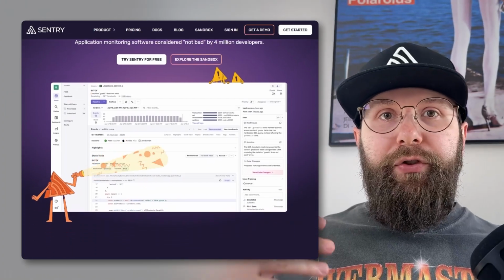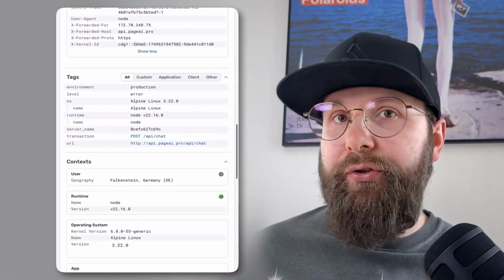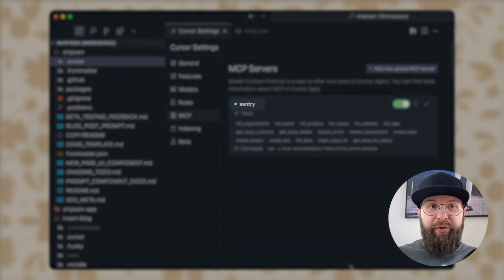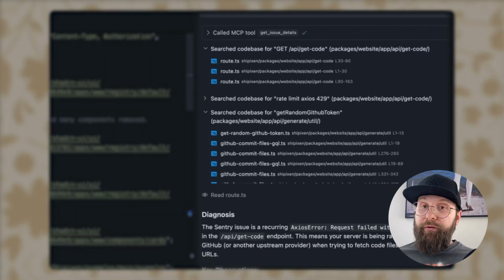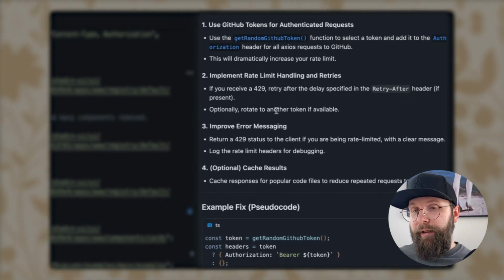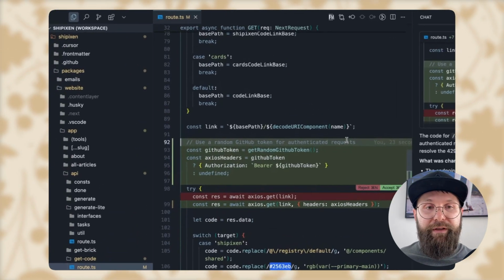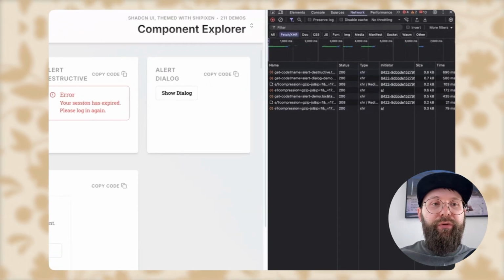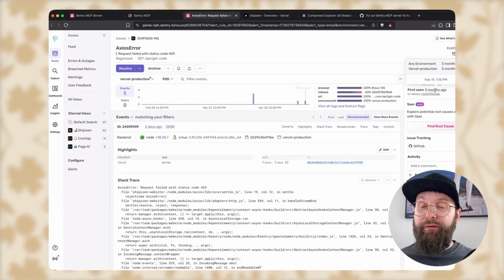Fixing bugs with Sentry Seer MCP server 🐞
and I have some additional thoughts. I think what would really amazing is for the Sentry Seer MCP to work more like a task manager, where issue severity and number of affected users are fed to the context.

So you can say:
Q: "what's the top bug today"
A: "the top bug is a 500 issue"
Q: "please investigate the root cause and propose a solution"
And so on. That'll be gold!

Anyhow, in this video I investigate a good workflow for debugging in in Cursor with the Sentry Seer MCP server.

Vibe coding with AI is fun until you come across a bug that wipes out all the time you saved and throws you into hours of debugging. I don't like that and nobody is doing tutorials on how to fix bugs.

👉 in this video: I find a bug, ask it to investigate it and actually manage to fix it in just a few minutes.

Skip ahead:
00:56 MCP Server Basics
01:34 Sentry MCP Server
02:10 Oh no he didn't
02:48 Setting up the Sentry MCP server
03:17 Debugging with AI
05:35 Texting the bugfix
06:21 Should you use this?